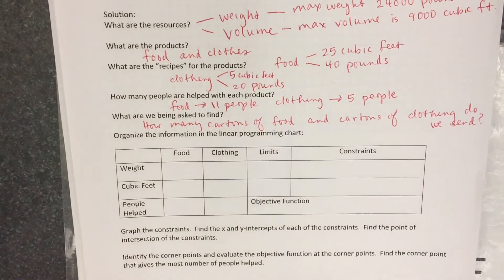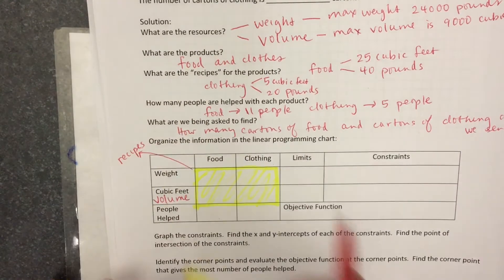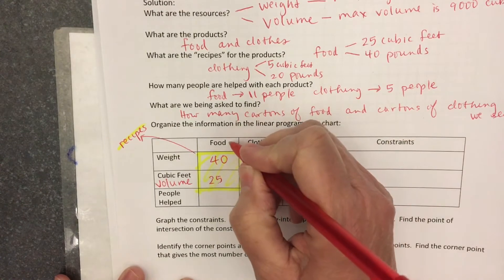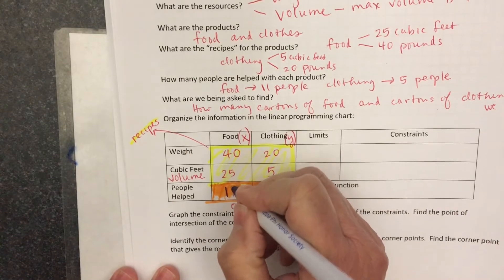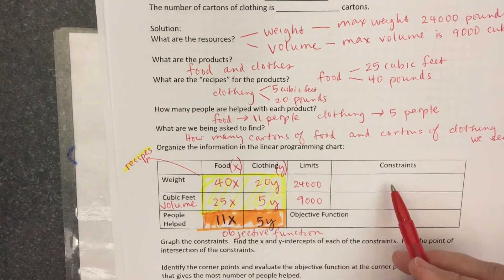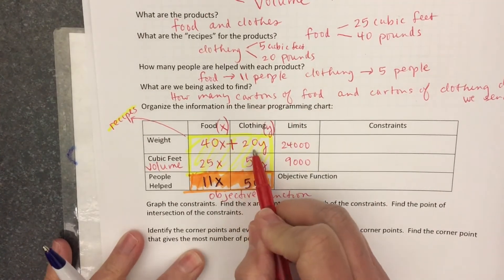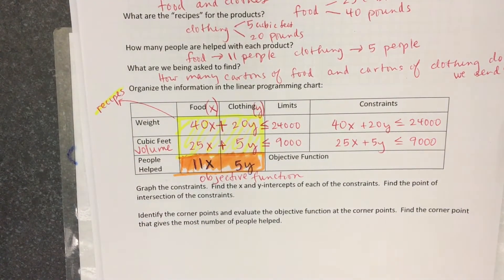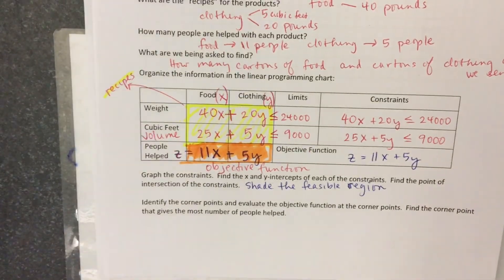Section 7.5 Food and Clothing Problem Part 2 of 4